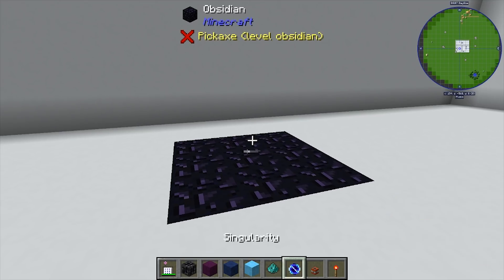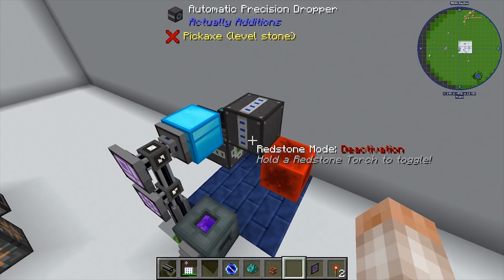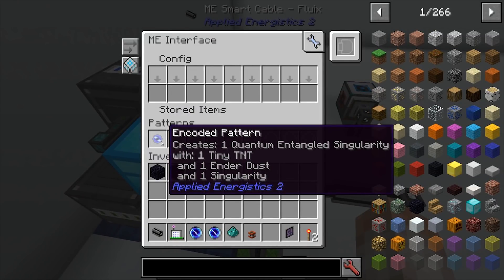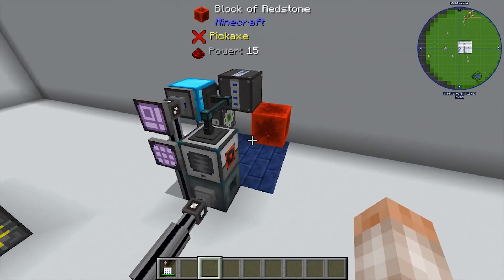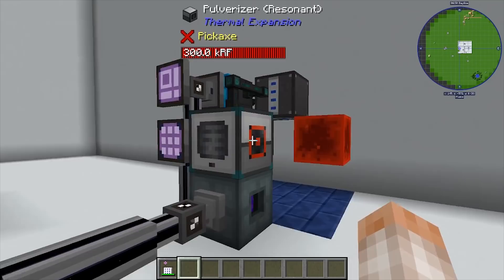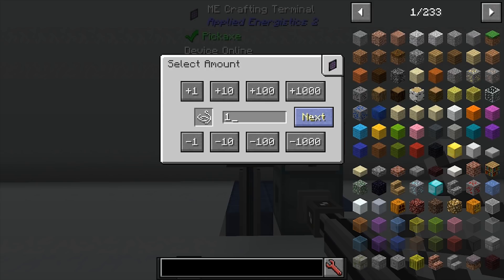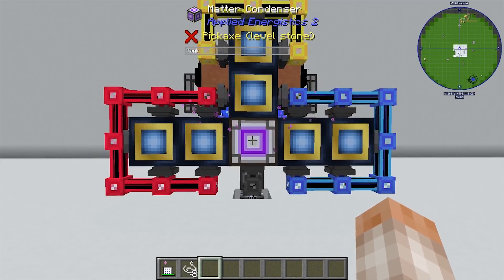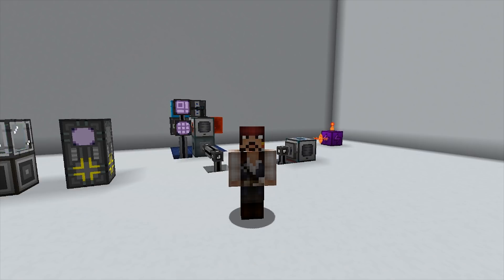AE2 - Quantum Entangled Singularity Automation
In this video we'll show you how to fully automate the production of Quantum Entangled Singularities so you don't have to manually explode your own every time. Also at the end of the video, we'll show you a good way to create singularities very quickly without burning through all your resources.

[AE2 VIDEO SERIES]
AE2 Certus Quartz Growth Automation (1.19)
COMING SOON